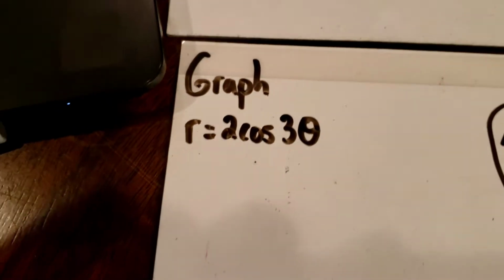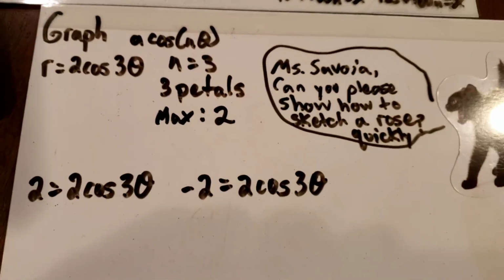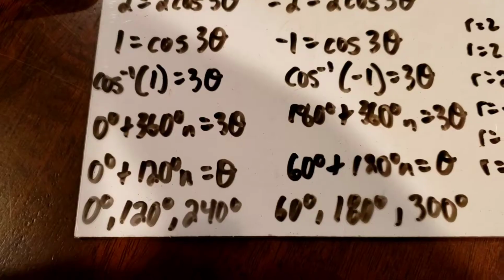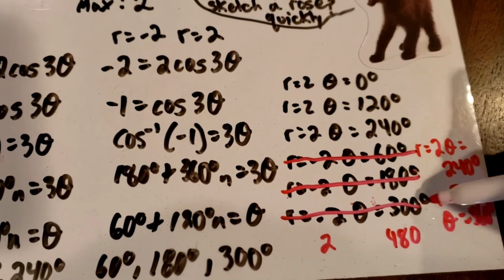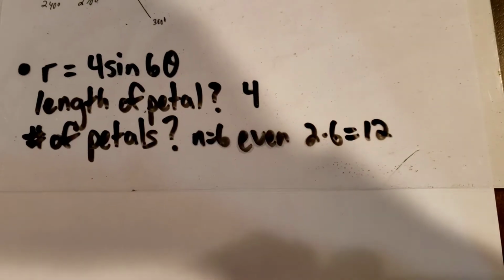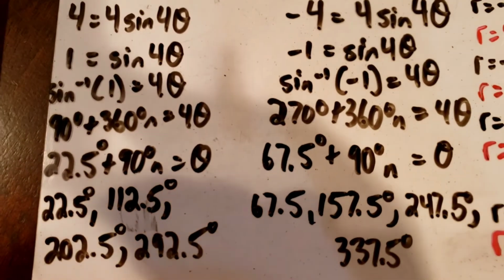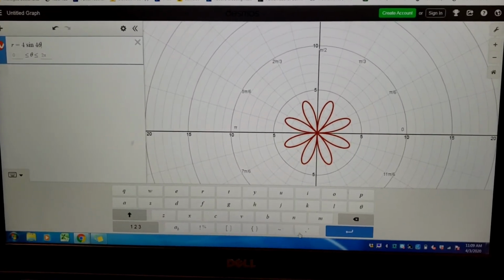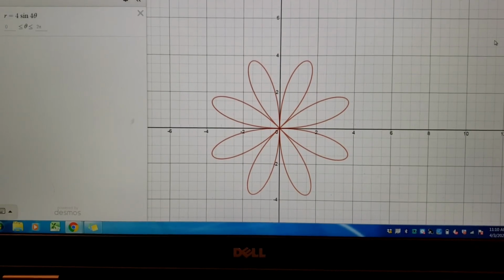Polar Curves Rose Curve Example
Practice working with the rose curve